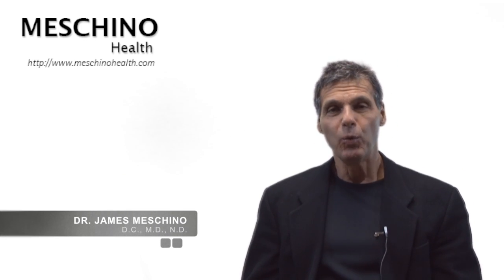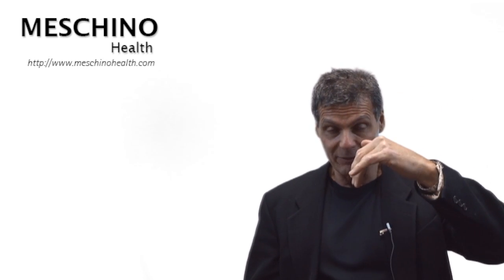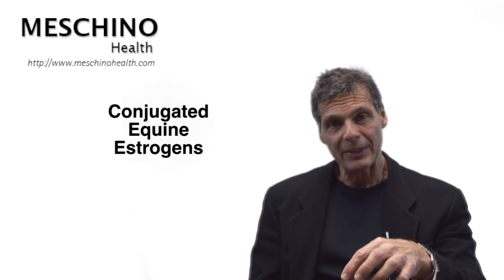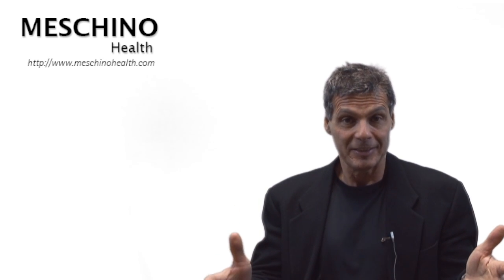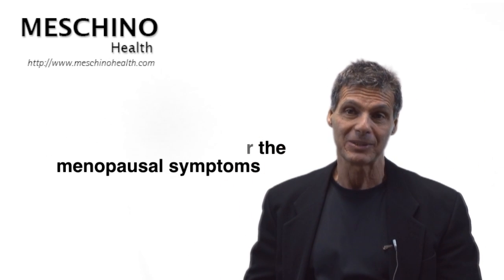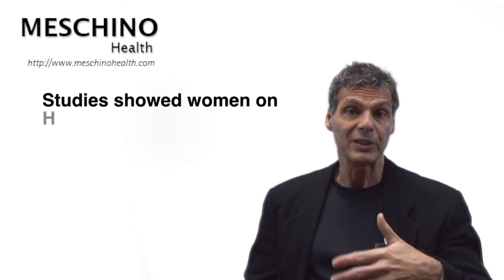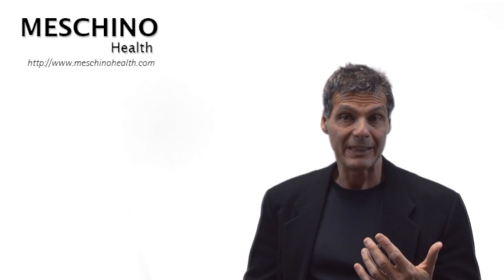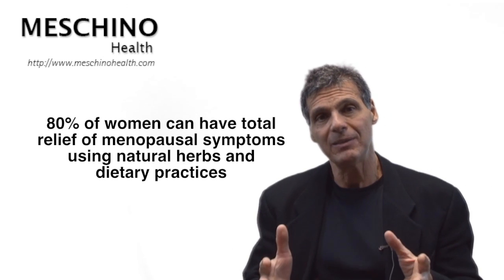What is Hormone Replacement Therapy (HRT)?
Learn what hormone replacement therapy is. Dr. Meschino, explains why many women with menopause receive hormone replacement therapy, what exactly it is, how it works and the potential dangers involved.